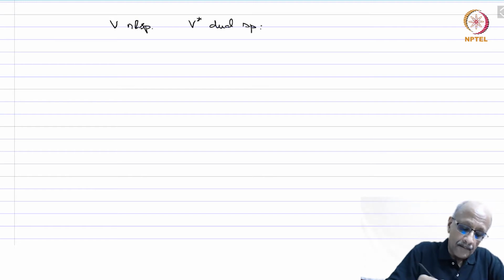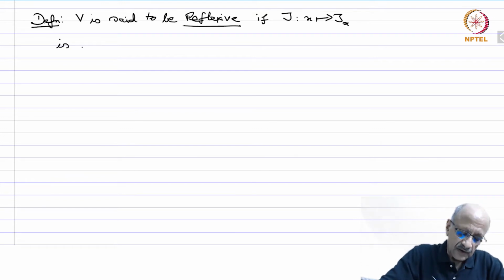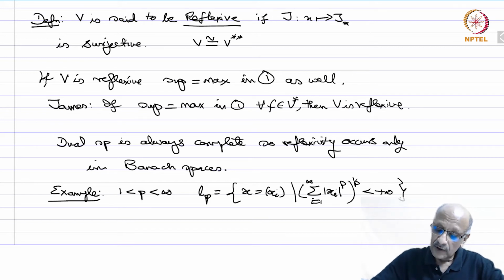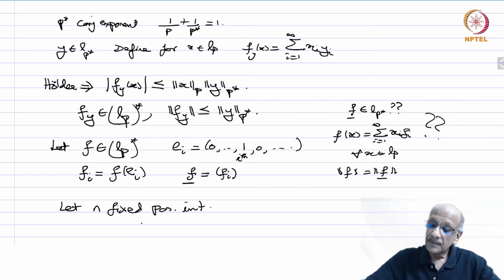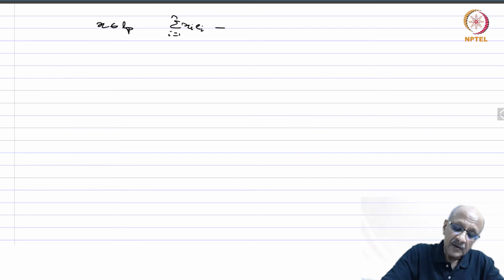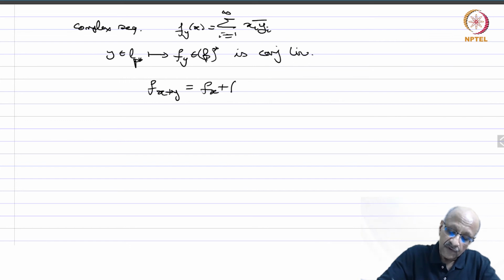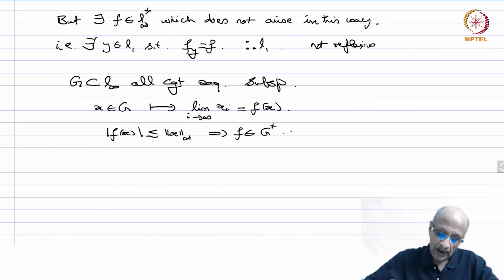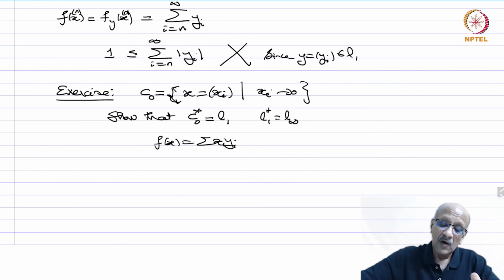2.4 - Reflexivity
IMSc

2.4 - Reflexivity